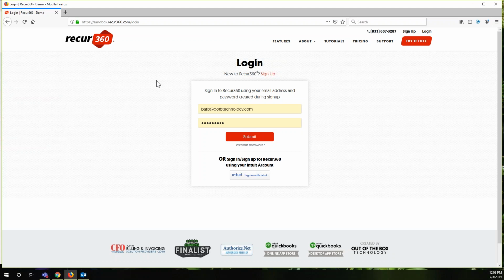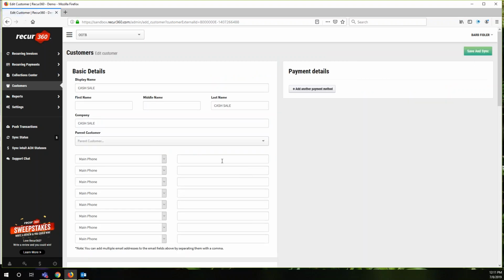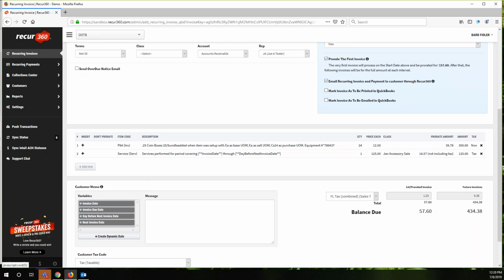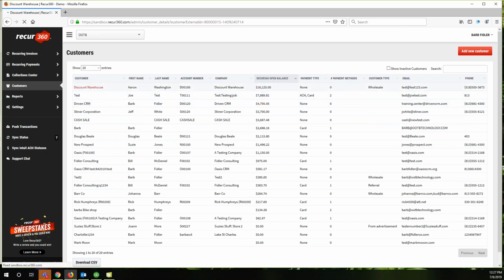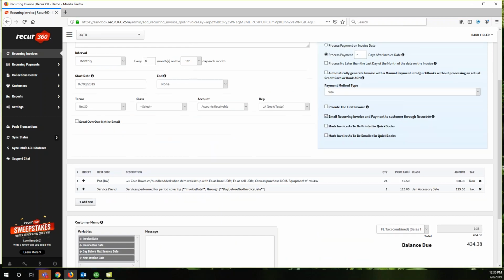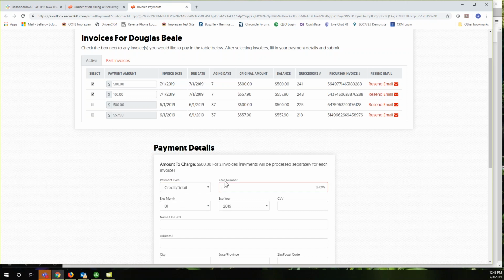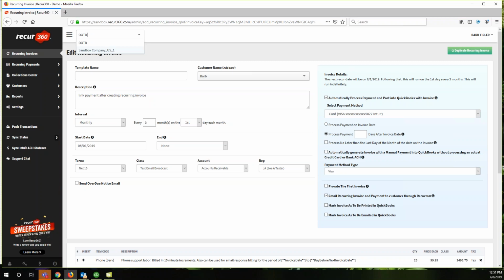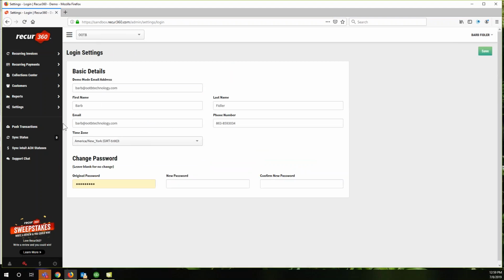Recur360 Special Demo for Scaling New Heights Attendees